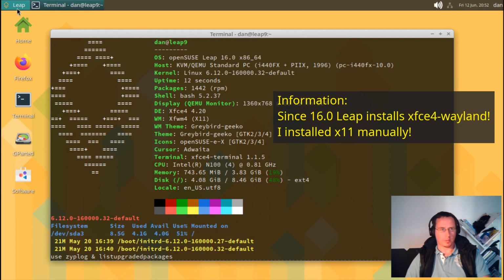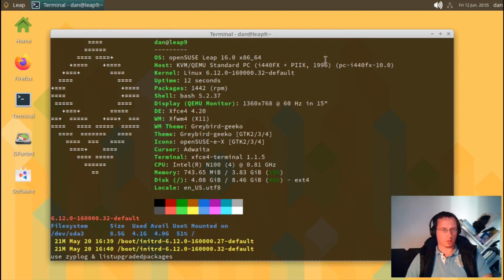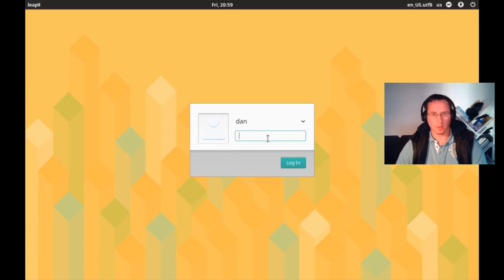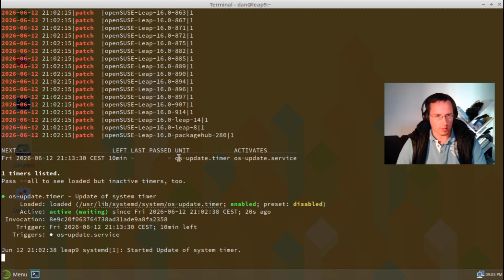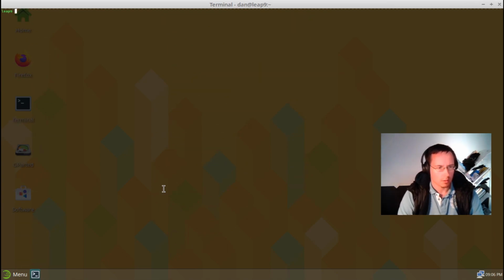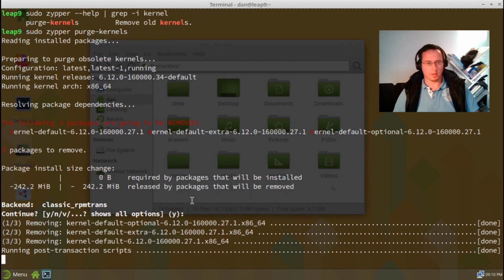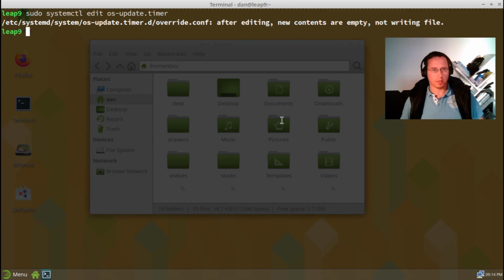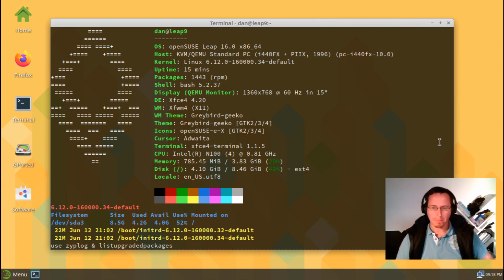xfce4 in openSUSE LEAP 16 LTS with "os-update" auto-bg-updates - i show look, icon, theme-switcher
I show openSUSE Leap 16 with xfce4(x11), which i installed manually, because the bring xfce4-wayland with labwc as xfce4 desktop aside the Plasma Desktop.

00:00:00 Leap xfce4
00:02:35 menu
00:03:00 btop htop xfce4-sysmonitor
00:03:29 gnome-software thunar gparted
00:04:17 openSUSE Welcome
00:05:20 deinstalled pkg broke xfce layout
00:06:50 4 Layout switcher
00:08:48 reboot caused by os-update
00:09:20 my syslog alias
00:09:30 os-update automatic-bg-up
00:10:30 check upgraded packages
00:11:10 zypper packagemanager
00:12:40 icons installed
00:13:10 zypper up
00:13:36 zypper add-lock
00:15:00 zypper --help
00:15:08 zypper purge-kernel
00:16:24 systemctl list-timers
00:17:40 edit systemd-timer
00:19:40 install os-update
00:20:40 panel prefs
00:21:02 thunar wallpapers